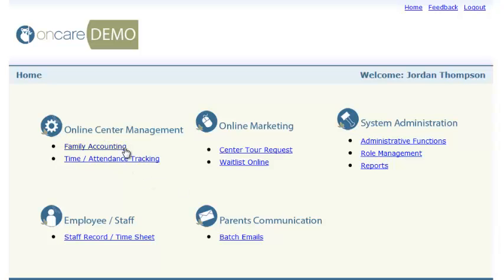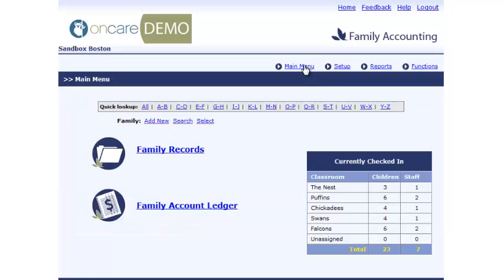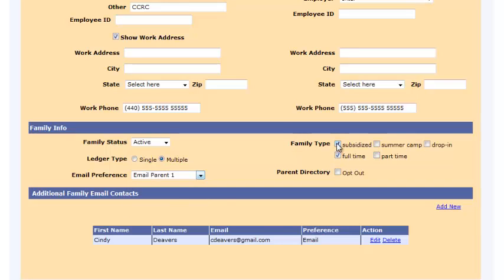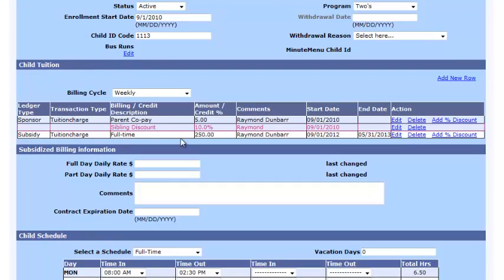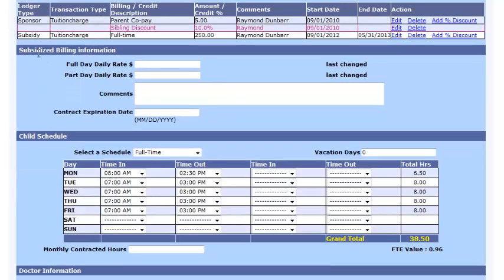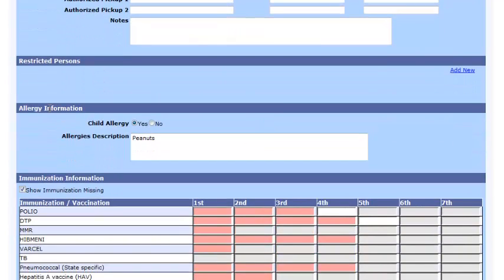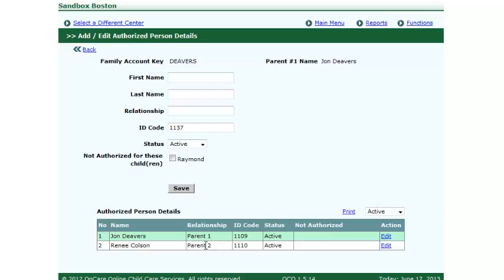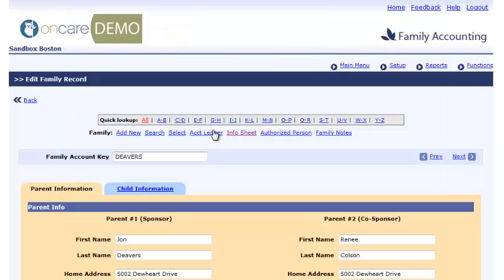OnCare Training Family Records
Adding Family Records